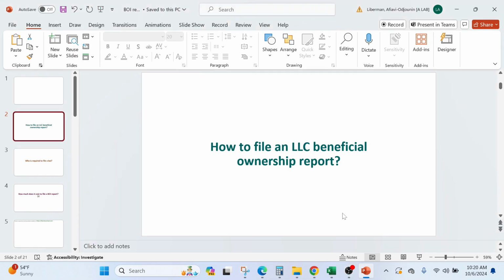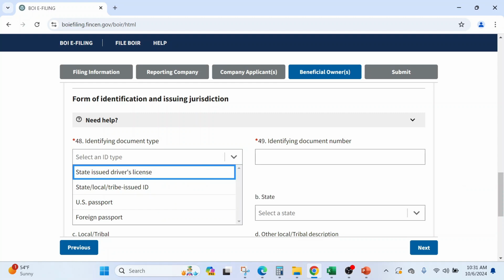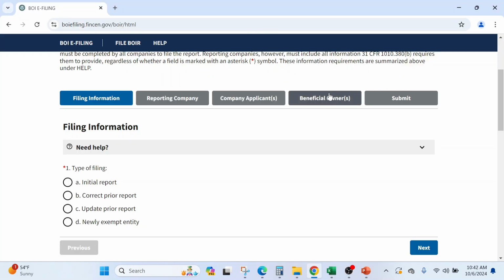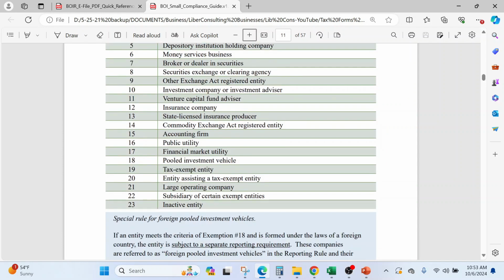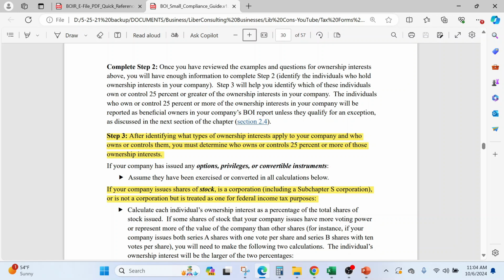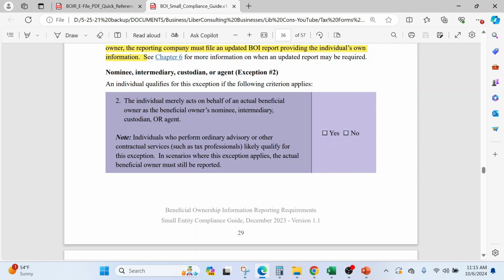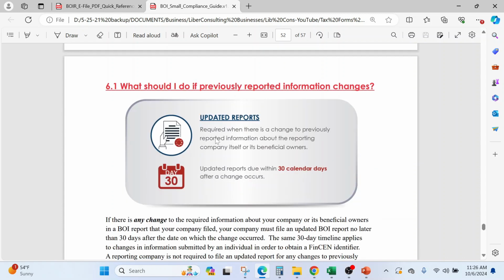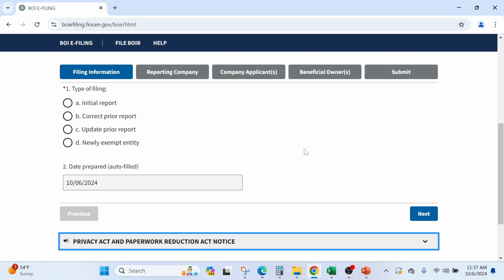How to file an LLC Beneficial Ownership Information Report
How to report your company?
You report your business information, its beneficial owners’ information, and its filling applicants up to 2 applicants if your business was created on or after January 1, 2024. If it was created before January 1st, 2024, you only report your business information and its beneficial owners’ information.
Who is a beneficial owner?
People in senior management positions that have control in decision making in the business whether they have ownership or not.
Owners that own 25% or more of the business.
When to report company applicants?
You are required to report your company applicants if you created your business or registered it with your state on or after January 1, 2024.
If you are required to report your company applicants, you report at least 1 or no more than 2 people.
Company applicants are the persons that filed the document to register the new company with the state.

Business Information Record Template:
It is good to have your business information on hand to use to file tax or submit information related to your business easily.
If you don’t have a time to create a template you can use to gather your business information at your fingertip, you can purchase a Business Information Record spreadsheet from our store: